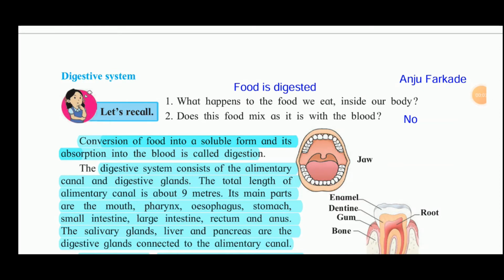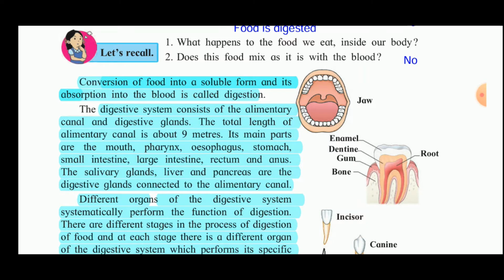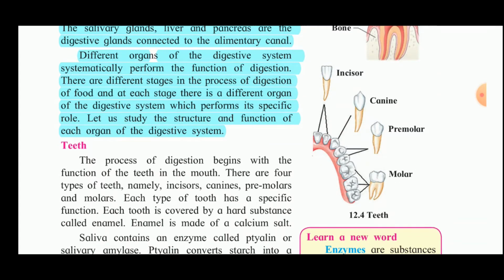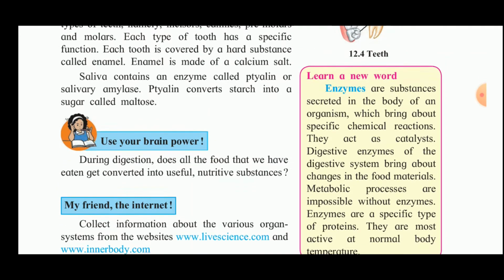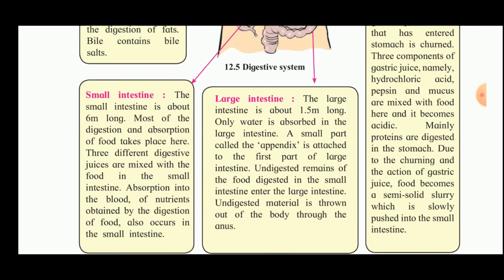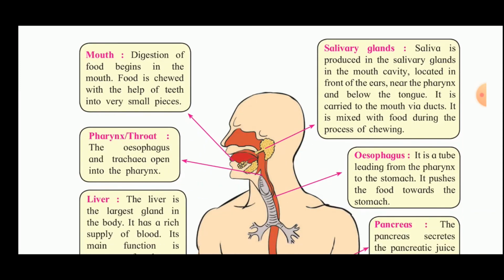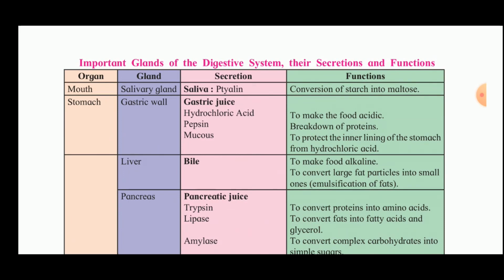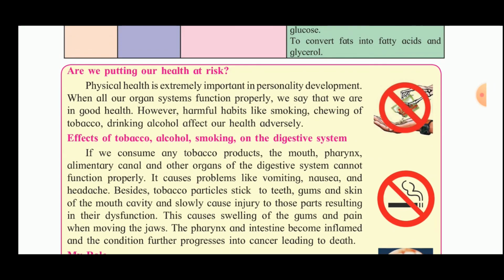Science Chapter 12 The Muscular System And Digestive System In Human Beings (Part 2 ) std 7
This video is about Science Chapter 12  The Muscular System And Digestive System In Human Beings (Part 1 ) std 7 by Anju Farkade